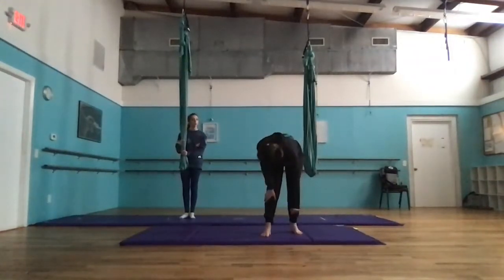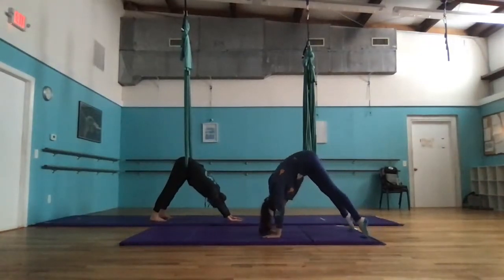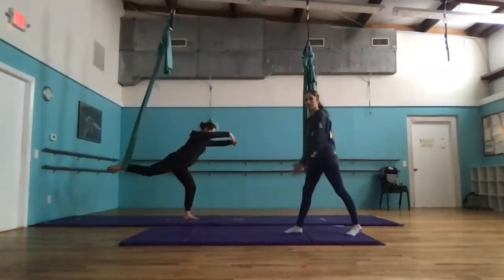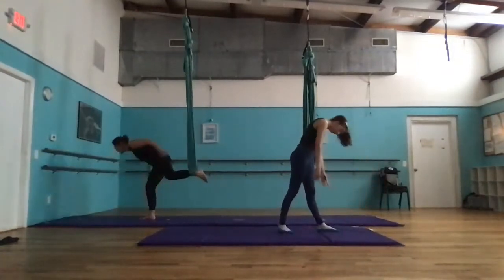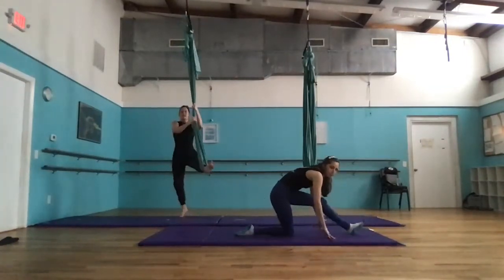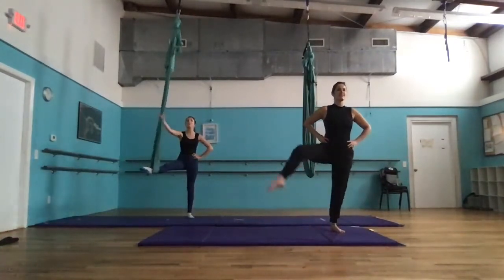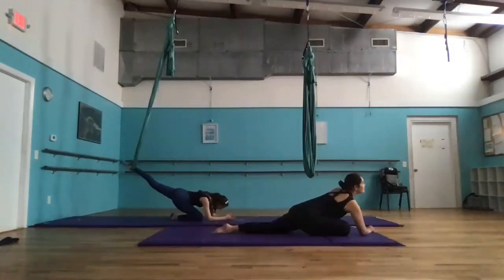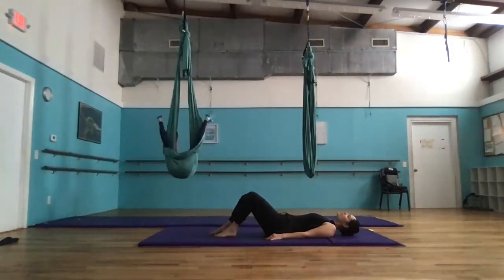En Flight - Flight Flow Week of 04/06